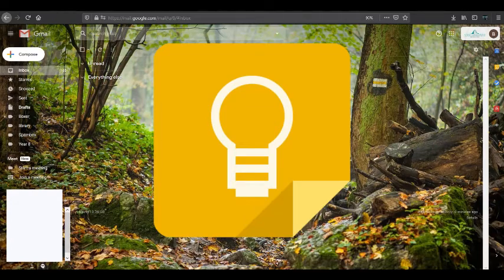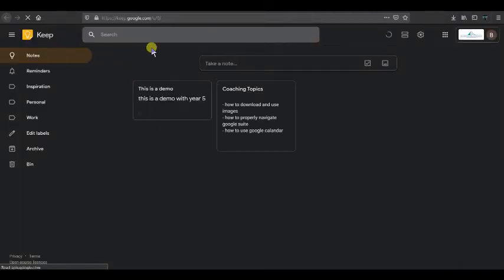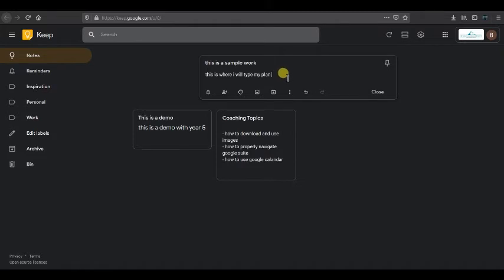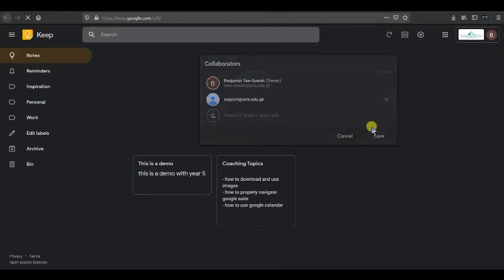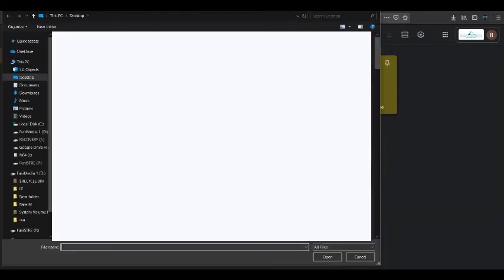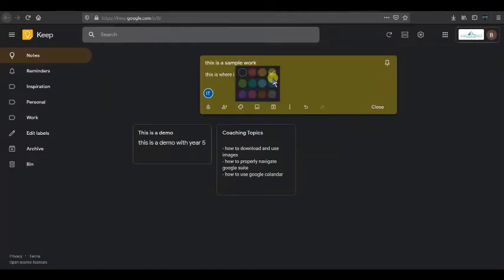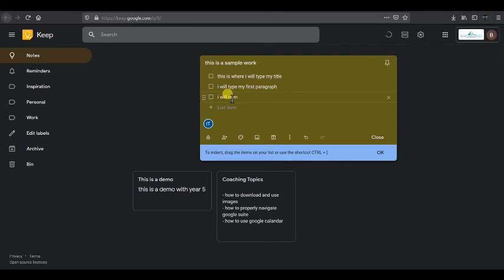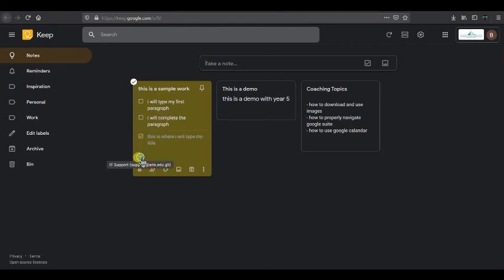Google Keep for Student Planning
Hello all,
this is a short tutorial on how you can use Google Keep for your planning.